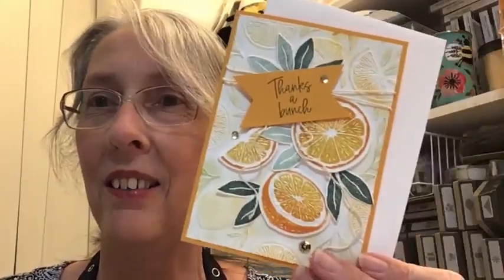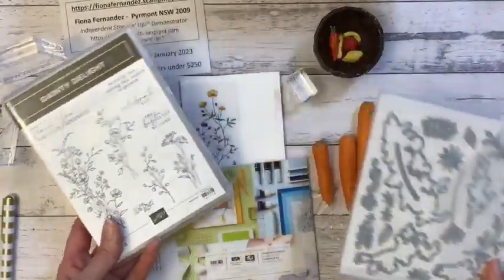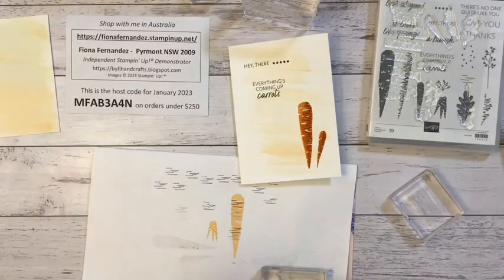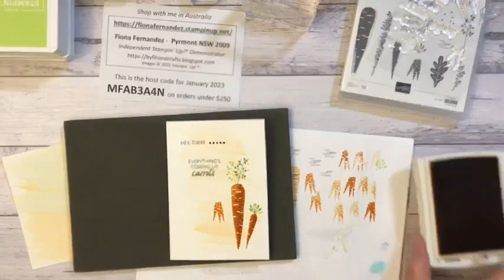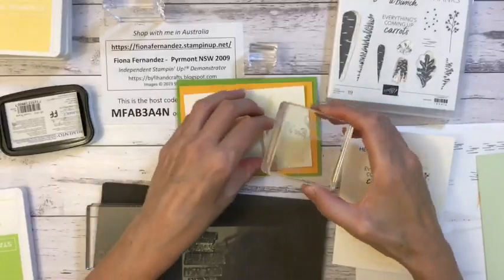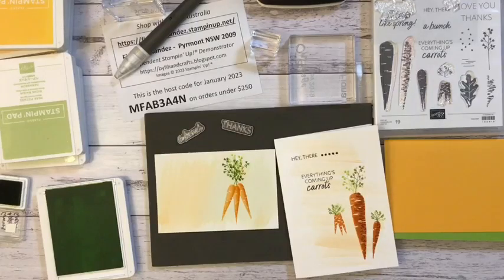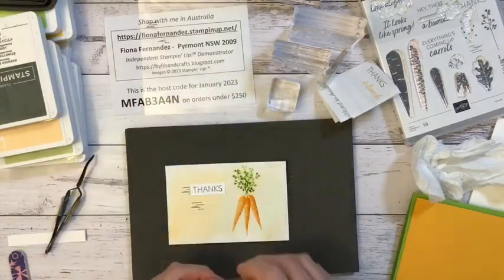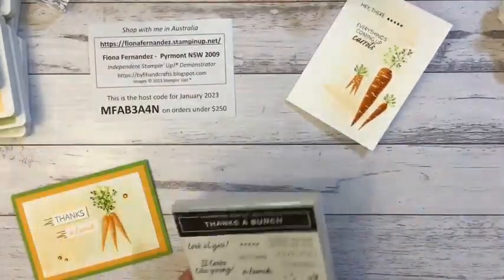Sale A Bration Thanks a Bunch with Fiona Fernandez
These simple cards are made using the FREE with $90 product purchase Thank A Bunch Stamp Set.

My Host code for January 2023 is MFAB3A4N

Fiona Fernandez -  Pyrmont NSW 2009